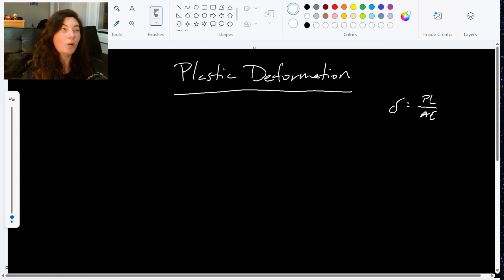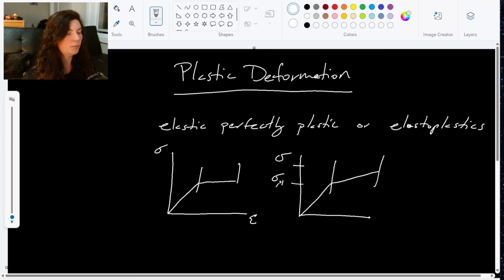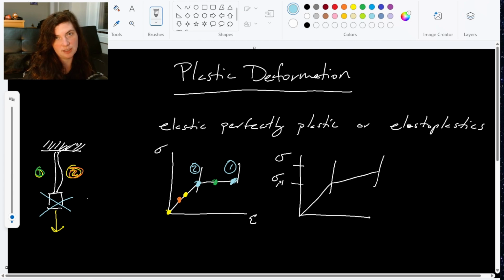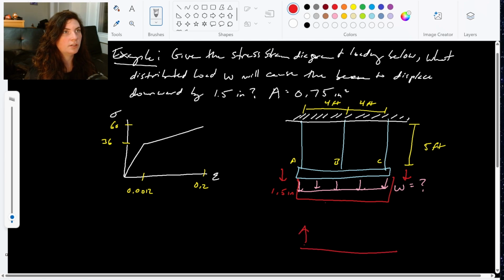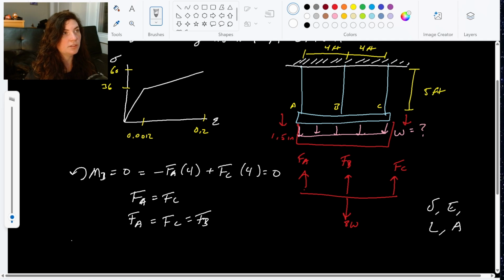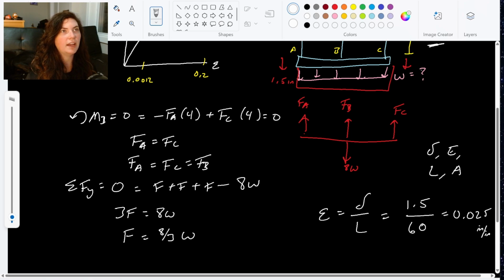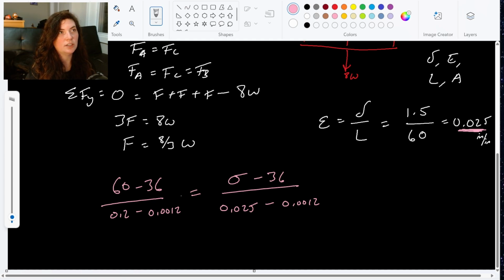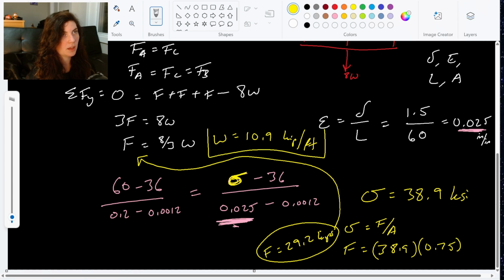Plastic Deformation - ENG 217 Strength of Materials - Lesson 19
This video discusses elastic perfectly plastic / elastoplastic materials and plastic deformation.
0:01 What is plastic deformation?
5:25 Example 1